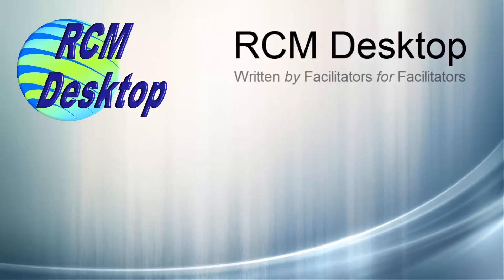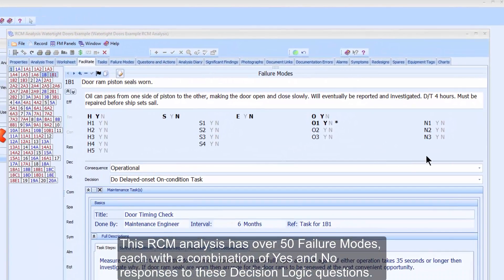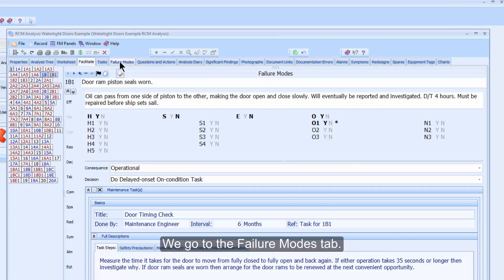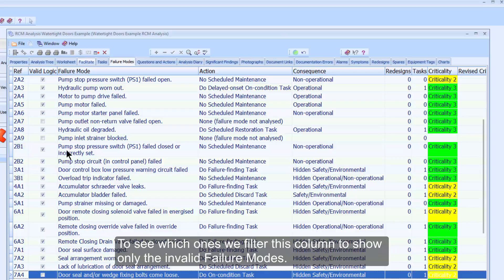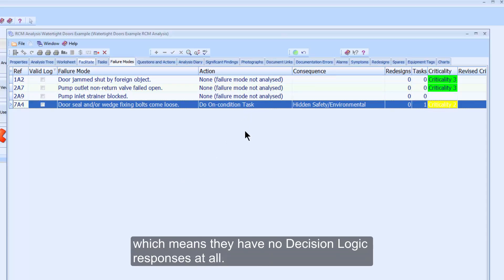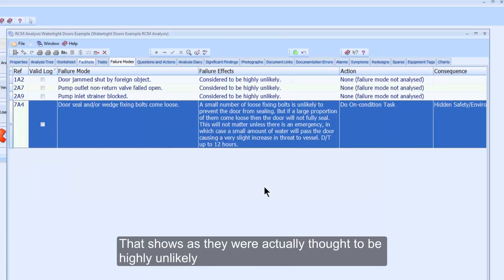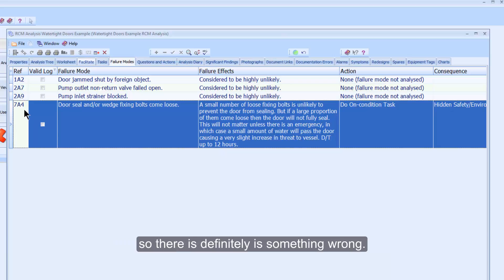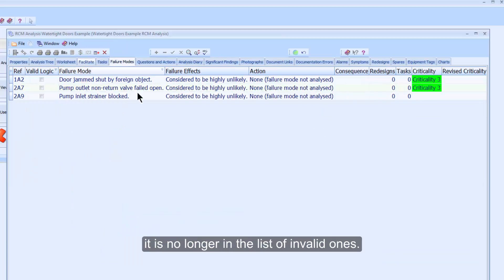Invalid Responses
RCM Desktop enables the Facilitator to check very easily for any Failure Modes which do not have a valid combination of Decision Logic Responses